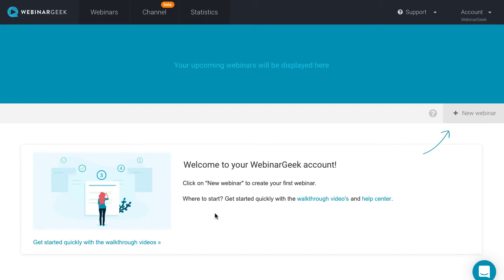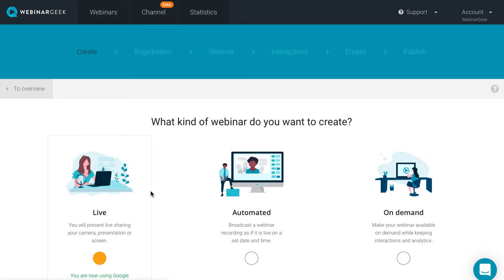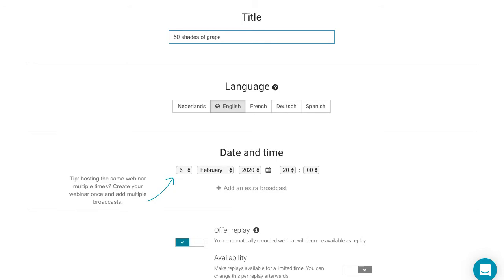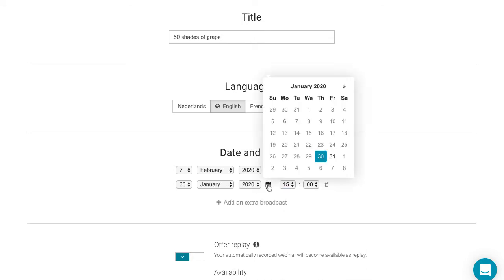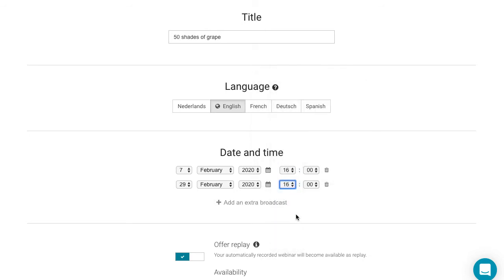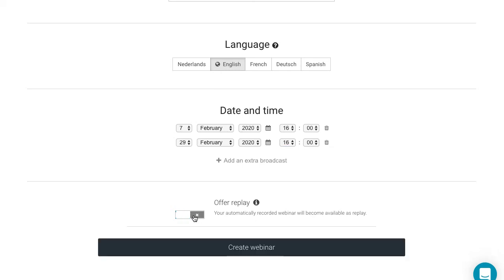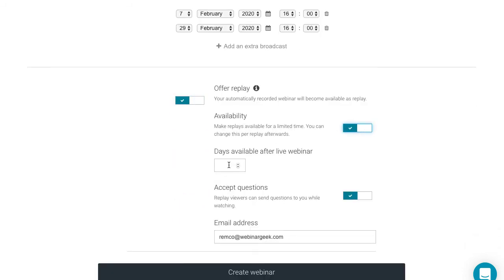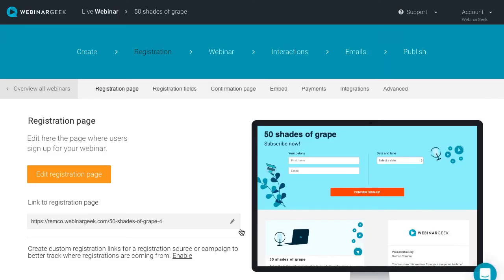How to Create a Live Webinar | WebinarGeek Tutorials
Setting up your first webinar from scratch? Here's how to do it!

Prefer reading? Grab the free articles in our help center